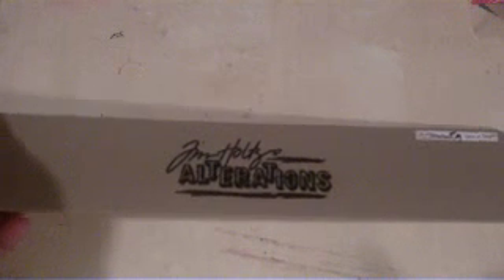Marion's Challenge Day 13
I came through on my resolution and bought me something for me!!